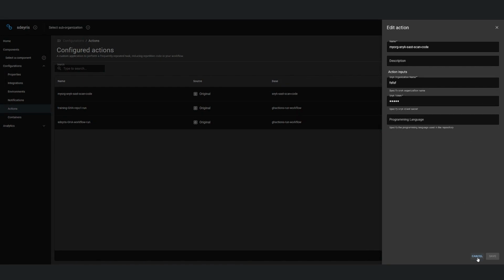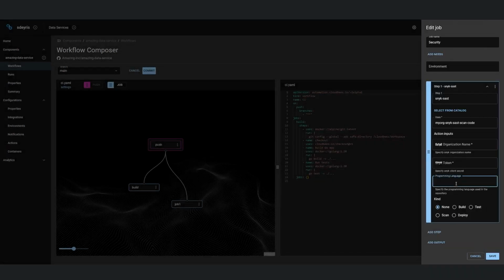CloudBees Platform: Preconfigured Actions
CloudBees workflow's composer boosts team efficiency with rich workflow editing features and real-time execution graph visualization. Simplify DSL syntax learning and graph creation with drag-and-drop capabilities. Preconfigured actions streamline complex configurations for developers, enhancing workflow creation safety and ease.